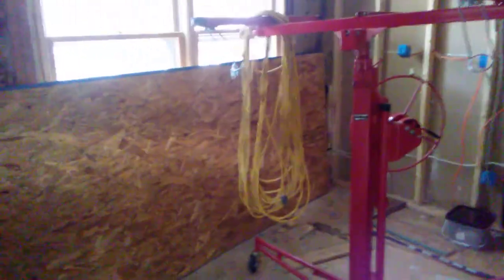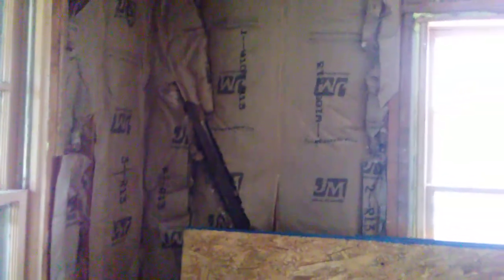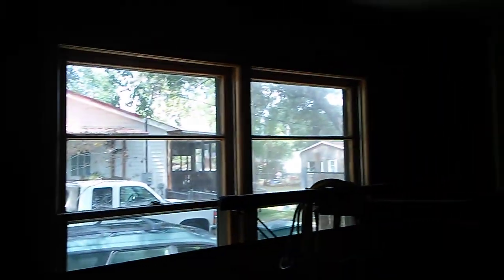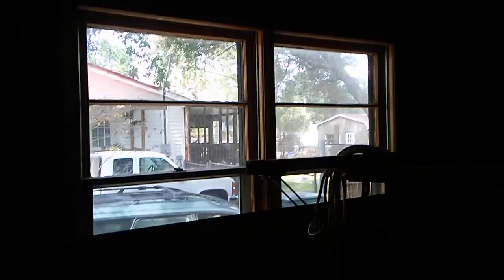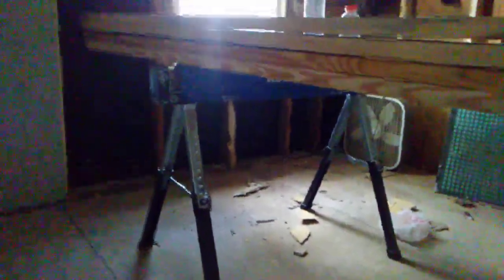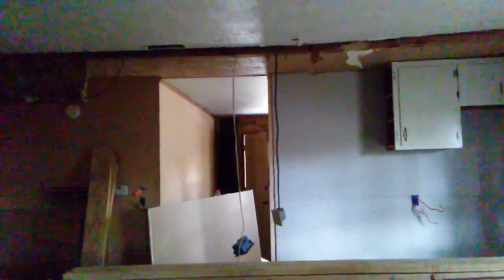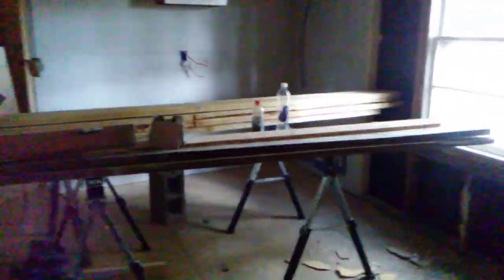Mi casa part 2